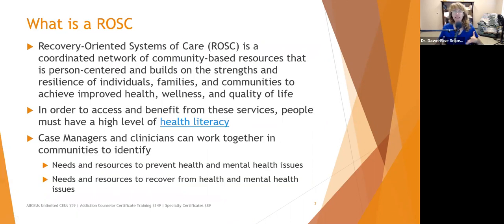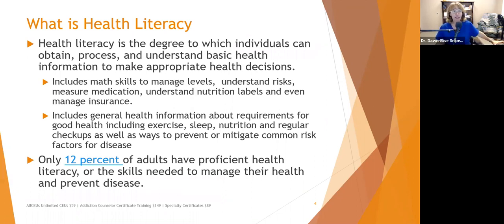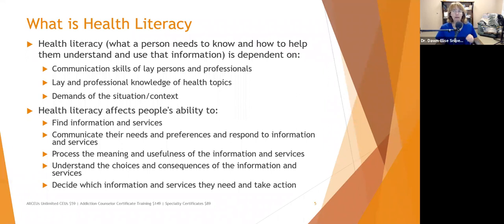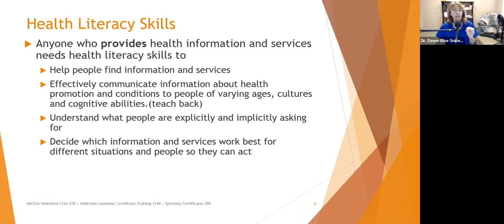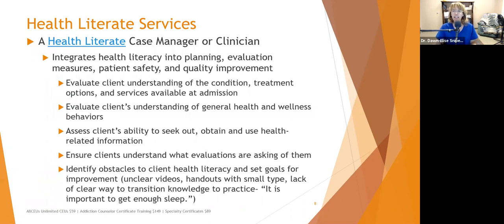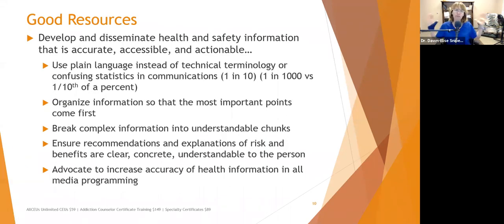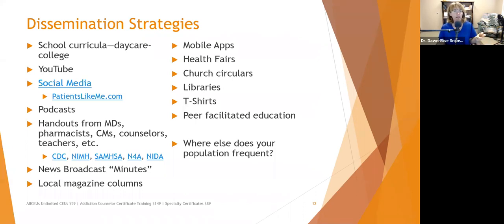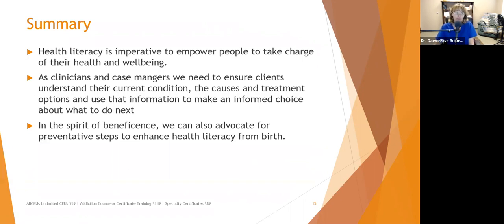13 Tips to Increase Health Literacy in Your Clients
Continuing Education for LMFT, LCSW, LPC, LMFT.  NAADAC and State Accredited Education Provider Dawn-Elise Snipes, PhD, LPC NPI: 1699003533  Dr. Dawn-Elise Snipes is a Licensed Professional Counselor and Qualified Clinical Supervisor.  She received her PhD in Mental Health Counseling from the University of Florida in 2002.  In addition to being a practicing clinician, she has provided training to counselors, social workers, nurses and case managers internationally since 2006 through AllCEUs.com 📚 Become a case manager!  325 hour Comprehensive Case Management Certification training $349. No degree required.

CHAPTERS
00:00 Introduction
01:00 What is a Recovery Oriented System of Care or ROSC
05:20 What is Health Literacy
19:00 Benefits of Health Literacy
33:02 Skills needed to promote health literacy
45:00 Characteristics of Health Literacy Services
47:20 Characteristics of good health resources
53:05 13 Strategies to get inform and educate people
59:05 11 types of health information people need to have